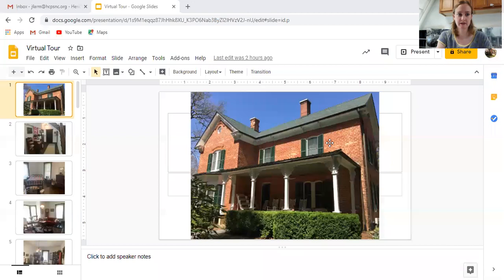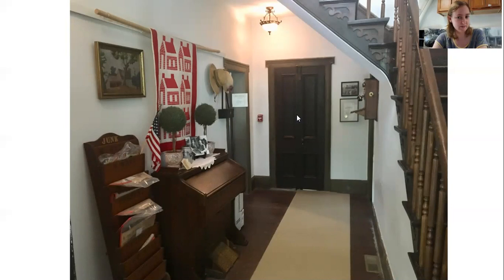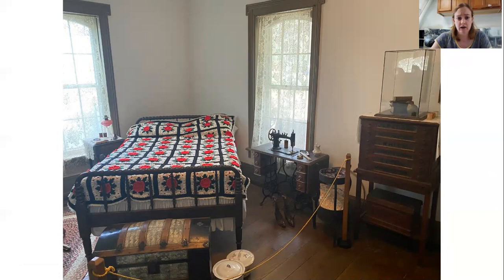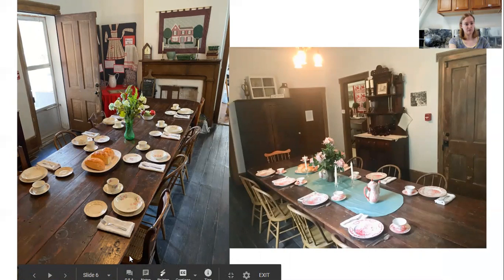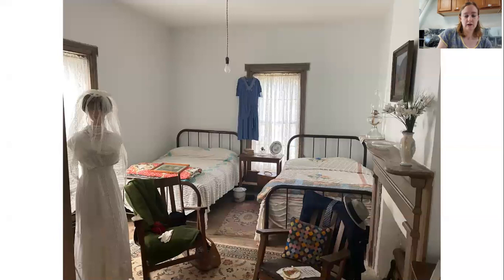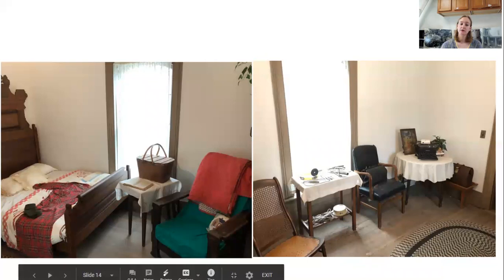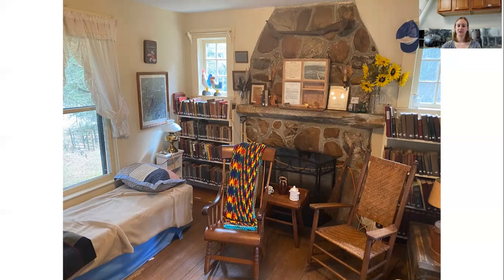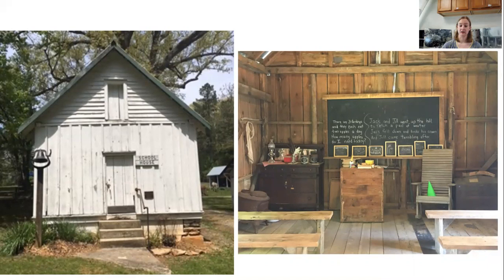Virtual Tour of Historic Johnson Farm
Follow us on a virtual tour of the historic buildings on the farm.